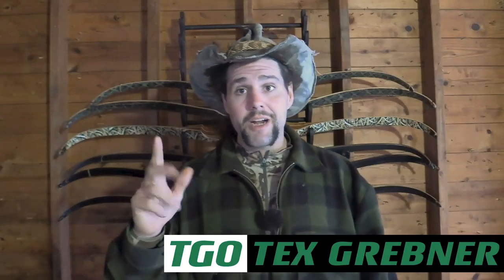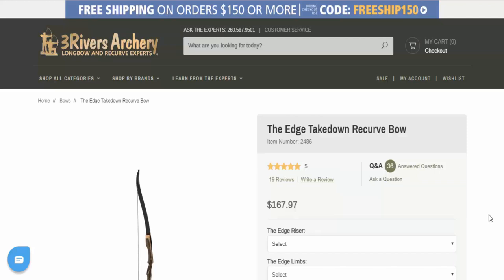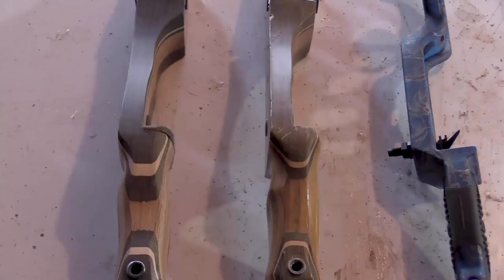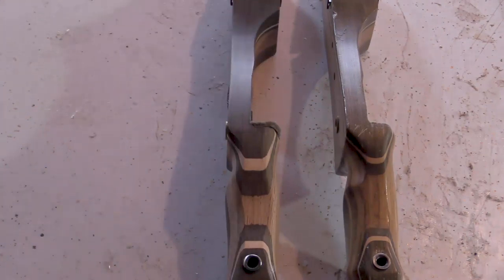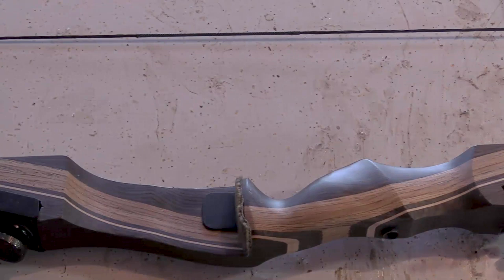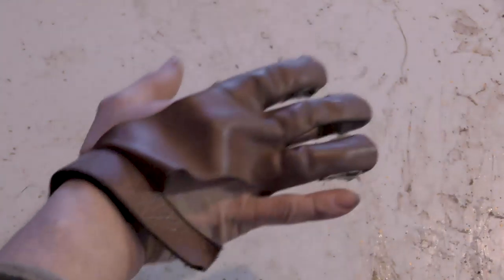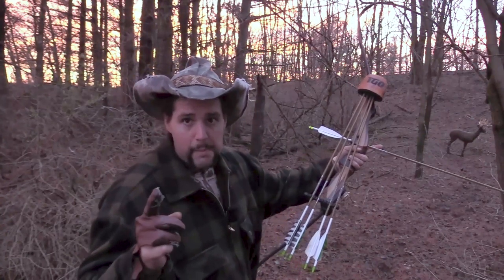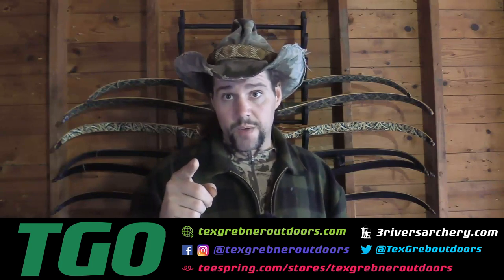Traditional Archery Beginner Buyers Guide Deep Dive | Tex Grebner Outdoors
Modern society has not done us any favors in preparing us for uncertain times. That's why it's not a bad idea to look into building simple skills such as traditional archery. This video will guide you from start to finish on how to build your traditional archery bow & gear. I'm going to demystify traditional archery if you're a beginner and educate & entertain for those that may be more advanced.

Stay safe out there and enjoy this week's Tex Grebner Outdoors!